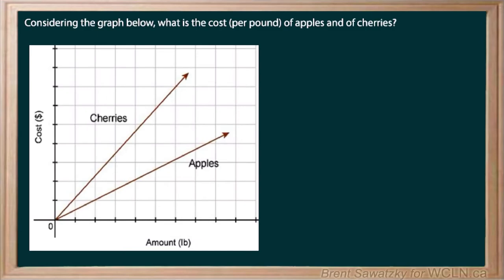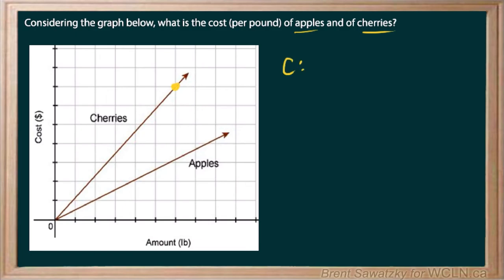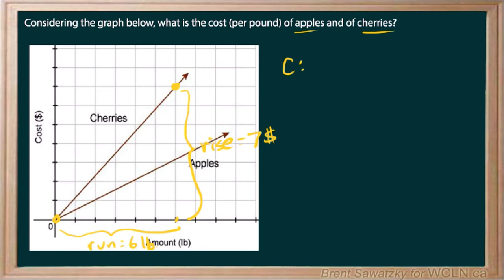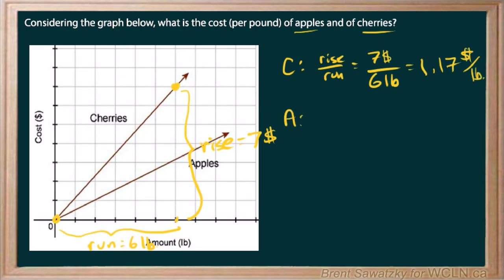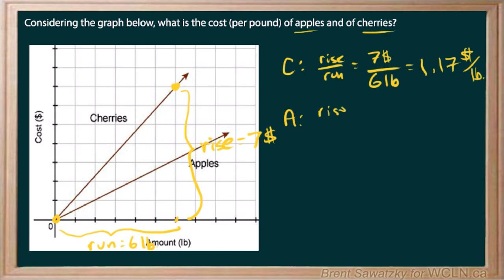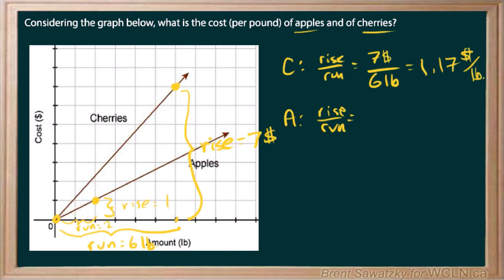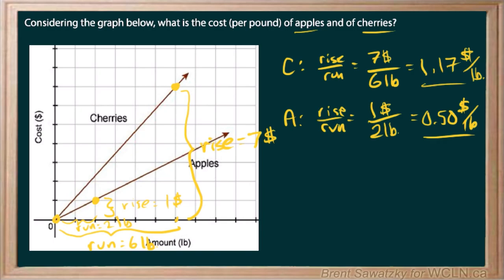WCLN - Math - Measurement - Rate Practice Question - P3E3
Practice example within math course about measurements, rates, units, and costs.